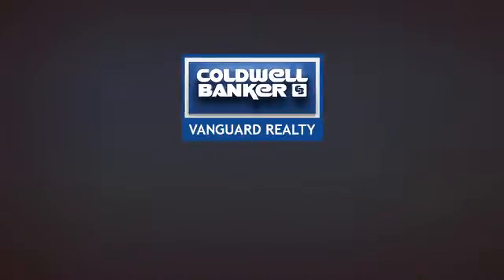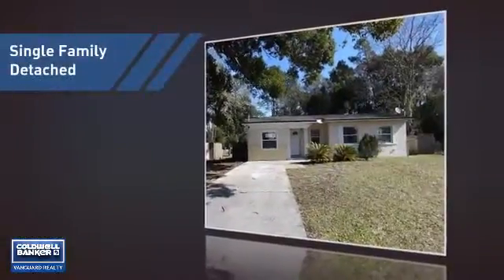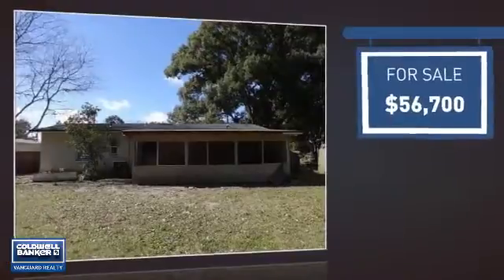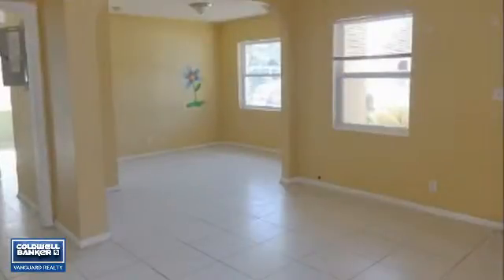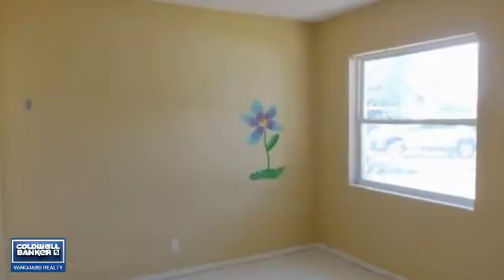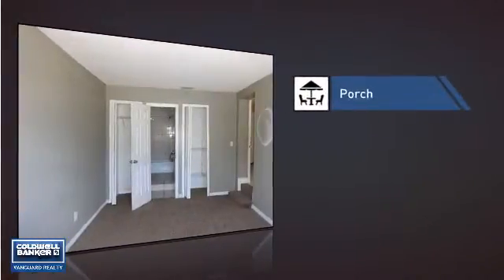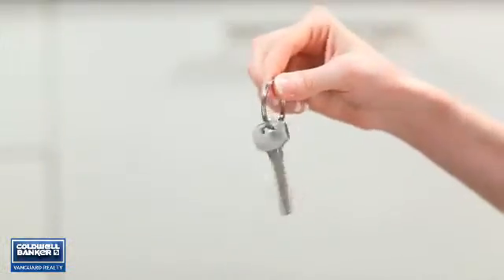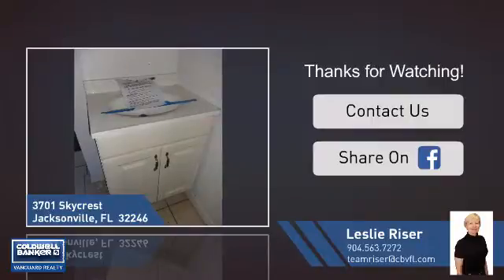3701 SKYCREST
Looking for LOCATION, A BIG BACK YARD AND AFFORDABILITY - you just found it!  Welcome to this charming home with three bedrooms and two baths.  Separate areas for living and dining but with an open feel.  A large screened porch for relaxing or entertaining.  Close to shopping, dining, Tinsel Town and St. Johns Town Center.  Commuting made easy with Southside Blvd, Beach Blvd, Altantic Blvd, JTB, and I-295 close by.  Welcome home.